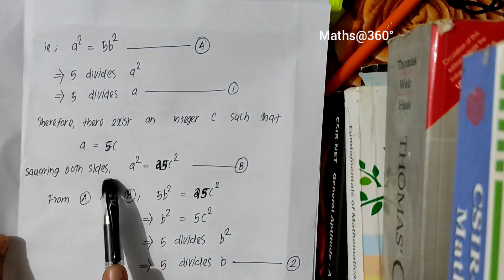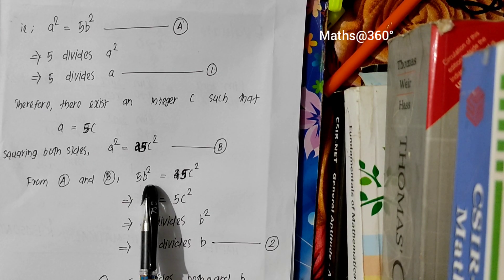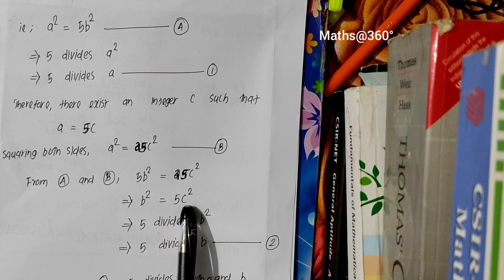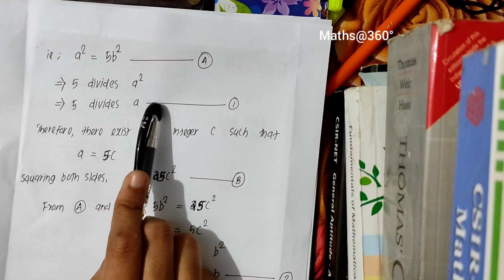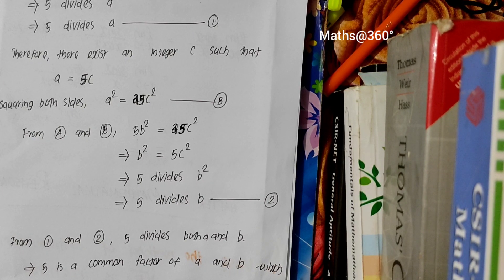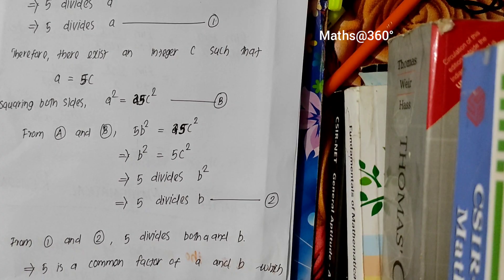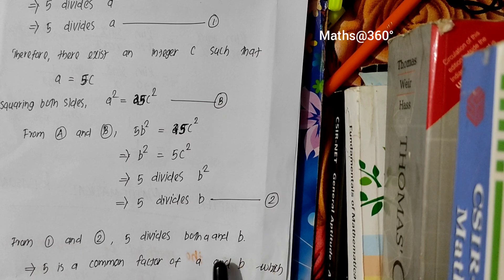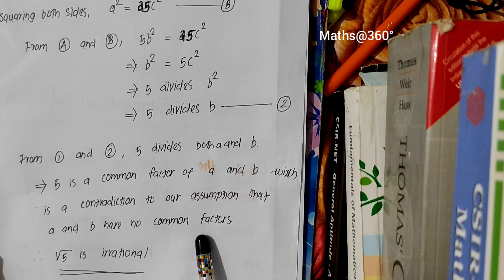SURE QUESTIONS | +1 MATHS IMPROVEMENT EXAMINATION#maths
In this class, I am discussing  3 sure questions  each from +1 Maths Chapters 14, 15 & 16 💯💯
 Do study well and prepare well for the Exam🥰🥰